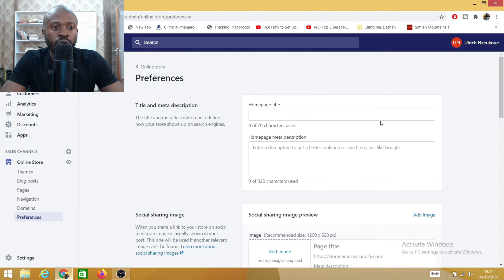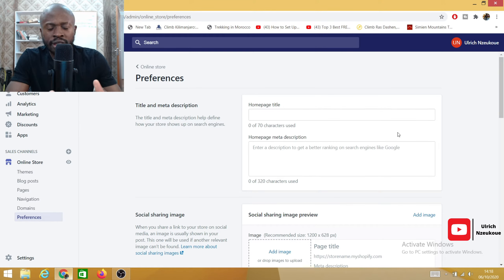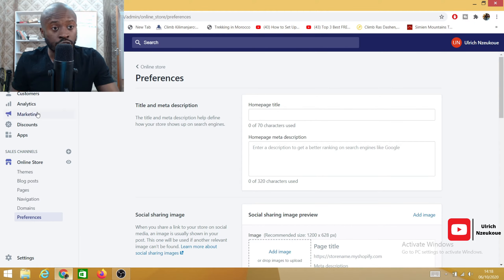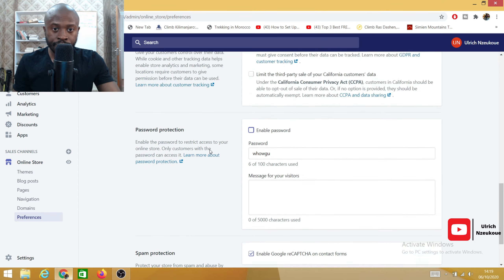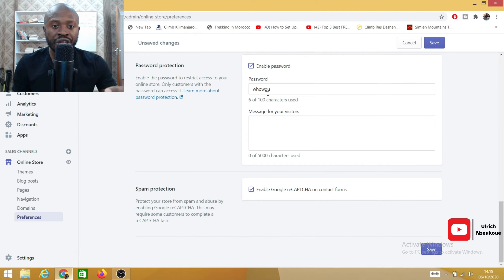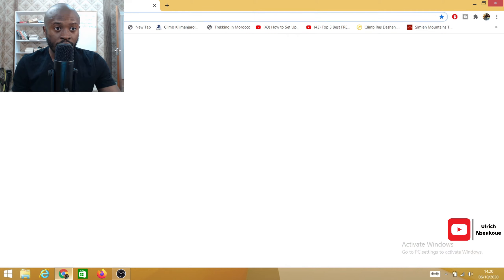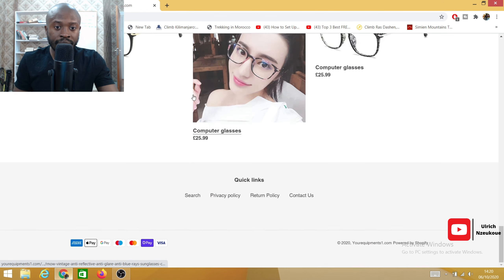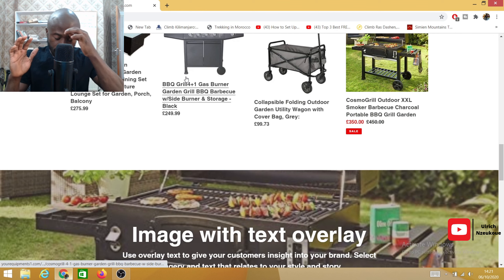HOW TO PUBLISH YOUR SHOPIFY STORE ONLINE IN 2021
Type Publish in the comment Section when you finish Publishing your site.

After you watch the video please share it around.
Many Thanks for sharing my previous content and Thank You in advance for sharing this one